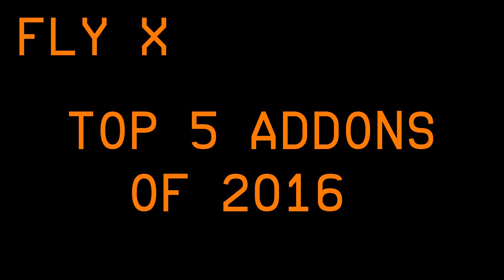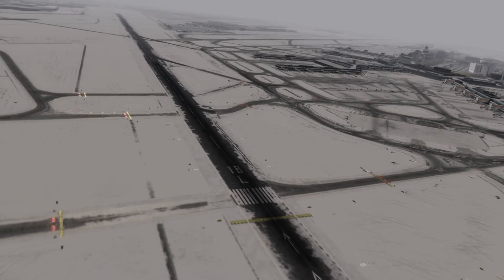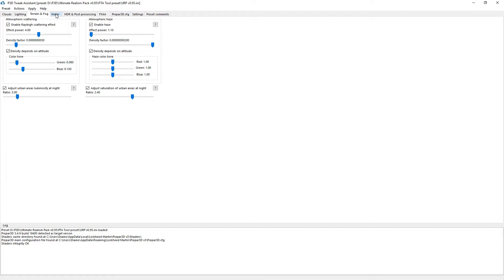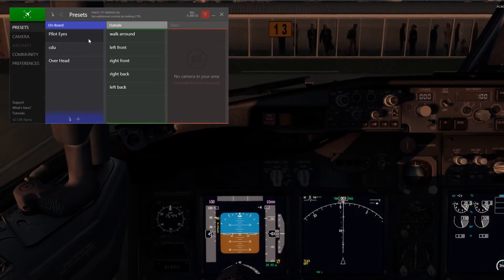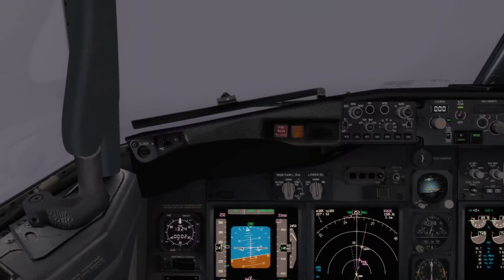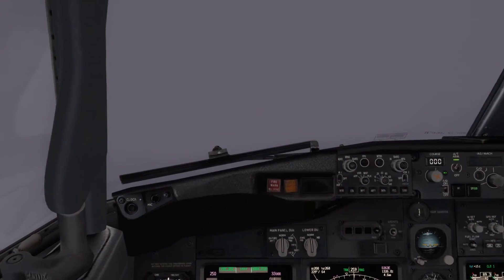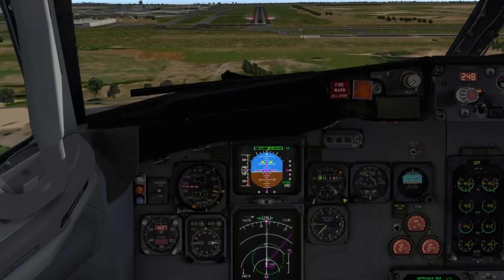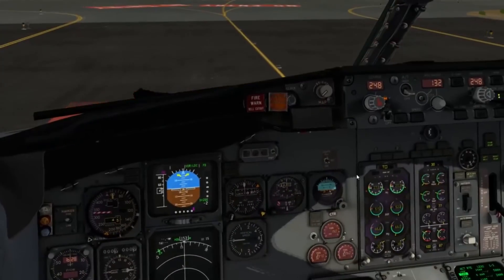Fly X Top 5 Flight Sim Addons of 2016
Spoilers...
Spoilers...
Spoilers...
Spoilers...
Spoilers...
Spoilers...
Spoilers...
Spoilers...
Spoilers...
Spoilers...

Thank you very much for watching this video! If you enjoyed then you should check out some of my others!

-What channel updates? You should head over and follow the Fly X twitter account

-Want to see some live streams? You should head over and follow the Fly X twitch account

-Want to give some 100% optional financial support to fund the creation of this channels videos?

-Michael Quinn